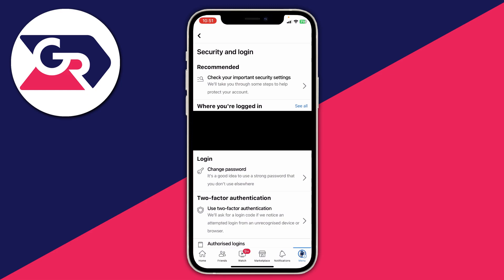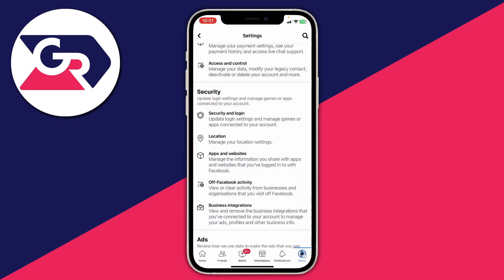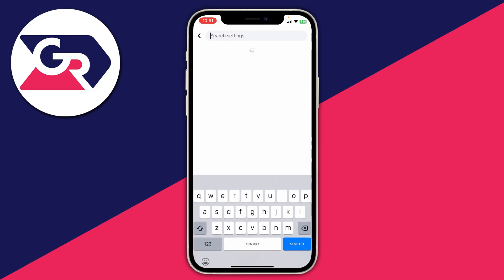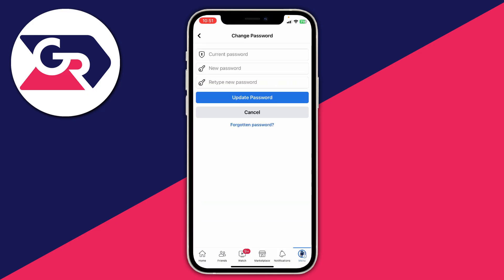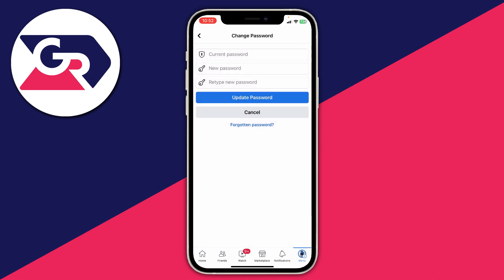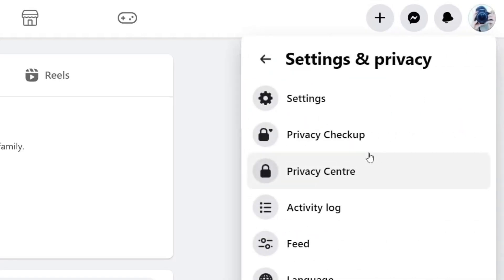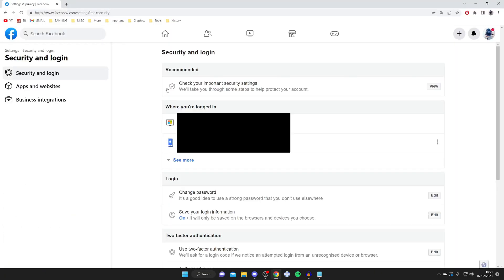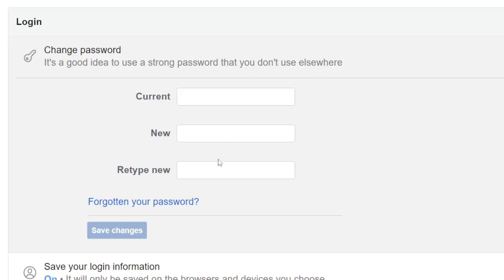How To Change Facebook Password - Mobile & Computer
I show you how to change facebook password and how to change password in facebook in this video. I hope you find this facebook password change guide useful.

GuideRealm